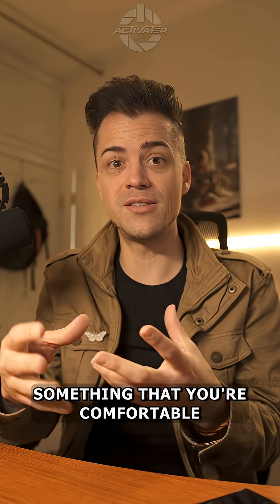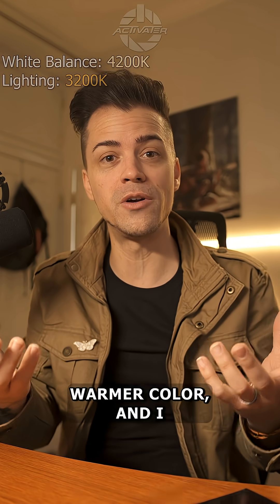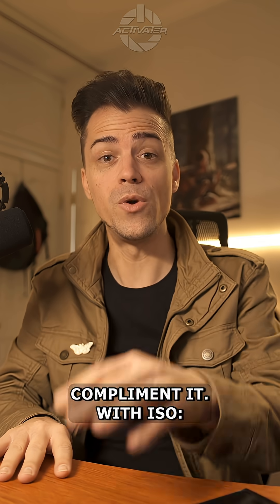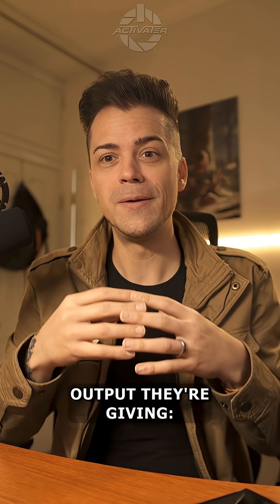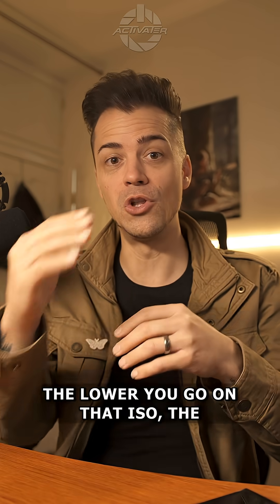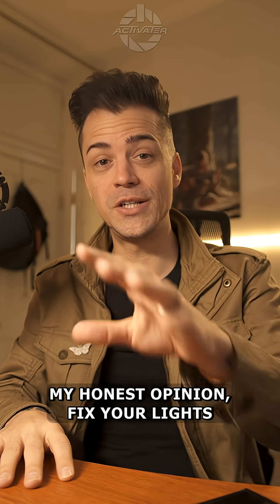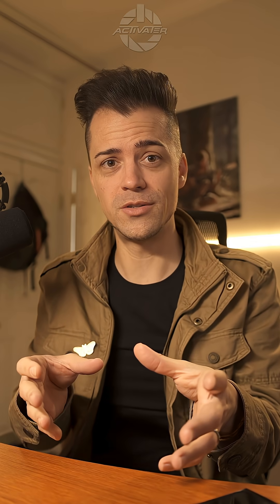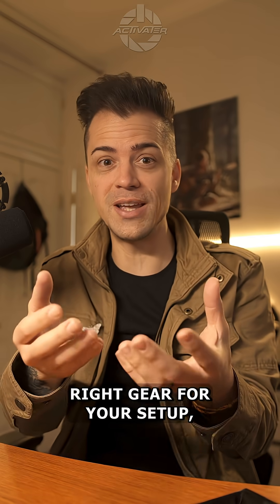Why Expensive Cameras Look Worse Than Cheap Ones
You bought an expensive camera and it looks worse than your webcam. Here's why.

THE PROBLEM:
Someone upgrades from a Logitech webcam to a Sony or Canon mirrorless camera. Excited. Go live. It looks bad - grainy, dark, or poorly exposed. They think they got a defective unit. They didn't.

💻Webcams are designed to be foolproof:
- Auto-exposure compensates for lighting changes
- Auto-focus tracks your face
- Auto-white balance adjusts constantly
- Result: Consistently decent image with zero knowledge required

🎥Real cameras (DSLRs, mirrorless) give you control:
- Manual exposure, shutter speed, ISO, white balance
- Problem: If ANY setting is wrong, your image suffers
- Auto mode on a DSLR ≠ webcam auto mode

WHY THIS HAPPENS:
You need to manually set every parameter. If you don't understand camera settings, an expensive camera will look worse than a cheap webcam that does everything automatically.

THE FIX:

📝 1. LEARN MANUAL SETTINGS: 📝

⌛Shutter Speed:
- Set to double your frame rate
- 30fps = 1/60 shutter
- 60fps = 1/120 shutter
- Creates natural motion blur

🎞️ISO:
- Keep as low as your lighting allows
- Start at ISO 400 or lower
- High ISO = grainy image

☀️White Balance:🌙
- Lock it to match your lights
- Daylight (5600K) for LEDs/ring lights
- Tungsten (3200K) for warm bulbs
- Don't use auto

💡2. IMPROVE LIGHTING FIRST:

A cheap camera with good lighting beats an expensive camera with bad lighting every time.

🚨Before upgrading your camera, upgrade your lights. Then learn to use the camera properly.🚨

🎬 I've worked on multi-million dollar film productions for 17 years as a cinematographer and 1st AC. The camera is rarely the problem - it's understanding how to use it.

Want help choosing the right camera for your budget and learning the settings? I offer 1-on-1 Stream Setup Audits.